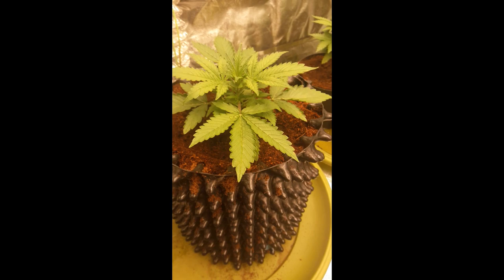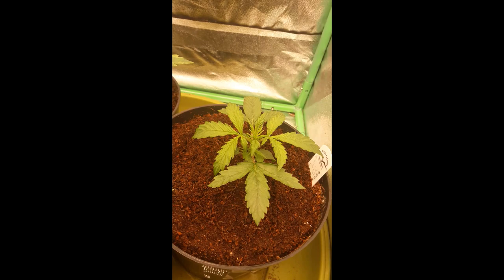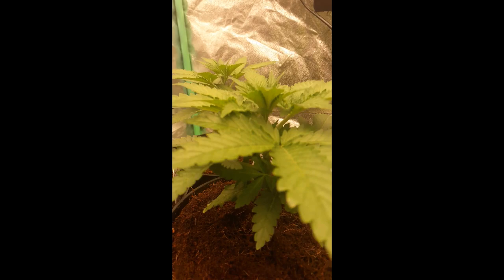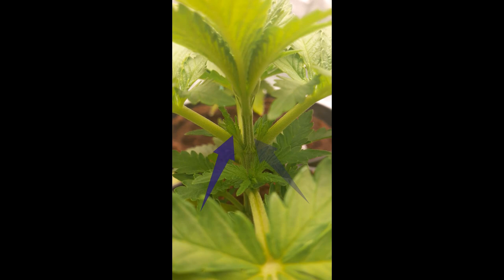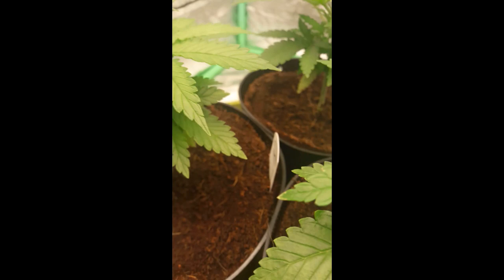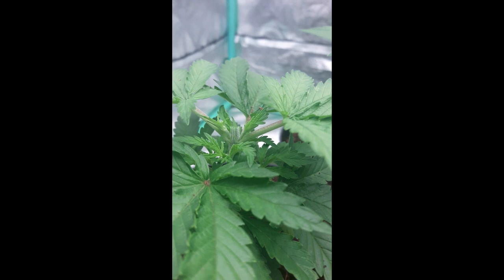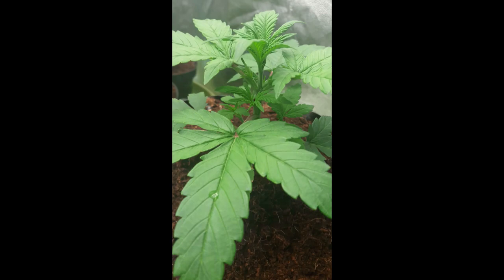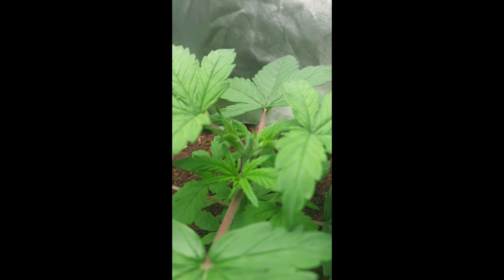Jack Herrer Grow Diary, by Macky. Part 3: How to Top Cannabis Plants, Autos and Photos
Here you will learn how to top cannabis plants, autos, and photos.

When growing cannabis indoors, you do not have the luxury of a nuclear furnace in the sky providing your plants with light. Grow lights, no matter how good, do not compare to natural sunlight. To make the most of the spread of light when growing indoors, topping a cannabis plant is essential.

It can seem scary to remove parts of your plant, but topping is easy, and it will give you better control of a plants structure. Also, it will encourage growth to the side, instead of growing tall. This helps when you have height restrictions.

What is topping?
Topping is simply, removing the top of your cannabis plant. This can be done in a number of ways. Some growers just use their finger nails, some growers use sterilised razor blades. The principle is the same, by removing the top of the plant, you encourage more lateral growth.

Topping will also “tell” your plant that the main cola has gone. A hormone will be sent throughout the plant to tell the side shoots to grow stronger, as they will become top buds now. This will reduce the amount of popcorn buds in the final yield, leaving you with more, bigger flowers.

How to Top a Cannabis Plant
This can be done on the top of the plants main stem, or even on side branches to stop them growing longer. I would recommend topping only once, but growers do get good results by topping numerous side branches as well as the main top.

Wait until the plant is at least 3 nodes tall. It is preferred to let it grow a couple of nodes higher than where you would like to top. For example, let it grow to 6 nodes, and then top, at the fourth. This will leave your plant with a strong stem after the topping, and it also shows your plant is big enough to take the stress and recover quickly.

As mentioned earlier, you can use scissors, your nails, a razor blade, you just have to remove the top. Leave the side shoots and leaves in place, as these are what you would like to encourage to grow out.

These side shoots will grow into branches of their own. They can be “trained”, horizontally to increase the amount of light your plants can get.

Topping Autoflowering Cannabis Plants
Topping autos is always controversial, but in my opinion, any cannabis plant grown indoors should be topped. It is much more beneficial to the plant in the long run.

Auto flowering plants however, have a set amount of time from germination to harvest, and any stress will affect final yield. You must top early.

When the third or fourth node has grown enough to be removed, take it off. Get this done early in the plants life, as it will give it time to recover. It will go through its vegetative stage for a couple more weeks. Any stress will be over come within a couple of days.

Final notes on topping cannabis plants.
It is easy, you just have to do it. Make sure whatever equipment you use is clean, and your plant is healthy and strong enough to take the stress. Cannabis plants can recover from a lot, topping, is nothing!

Topping a cannabis plant will also give you the chance to train your plants, using some LST. The side shoots can be trained and the height of the plant can be kept low. This is very useful for growers with a low ceiling in their grow room.